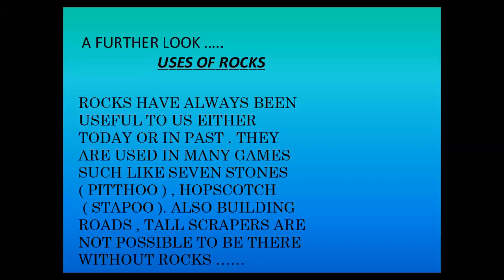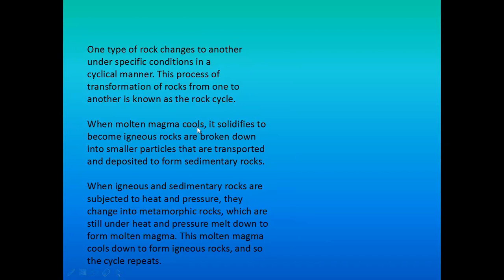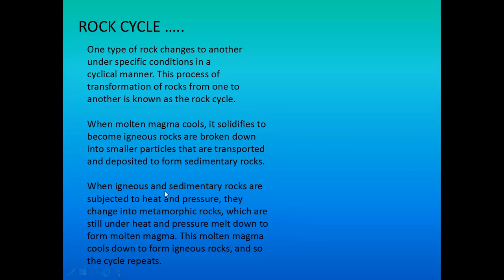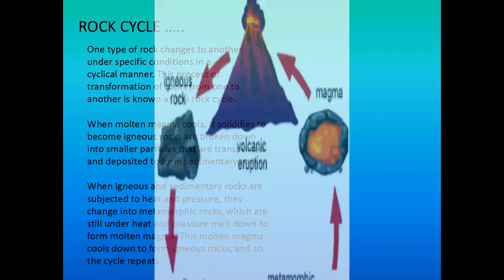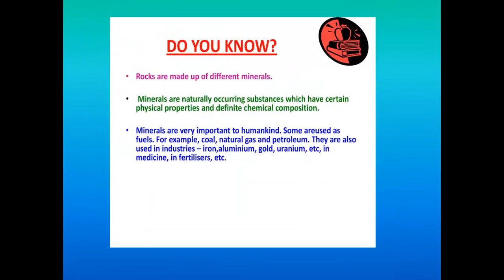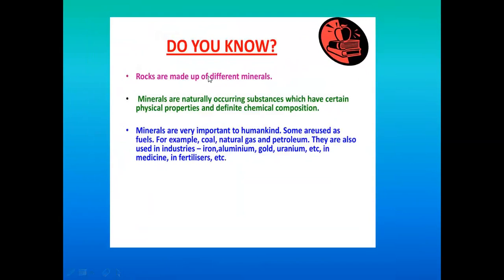Class Vii Social Science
Geography Chapter 2  Inside Our Earth Part 3